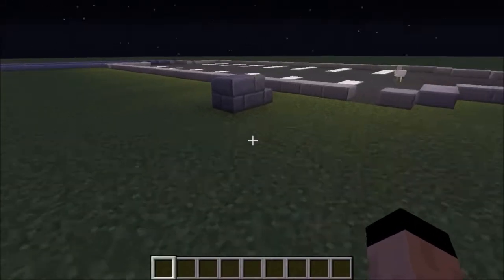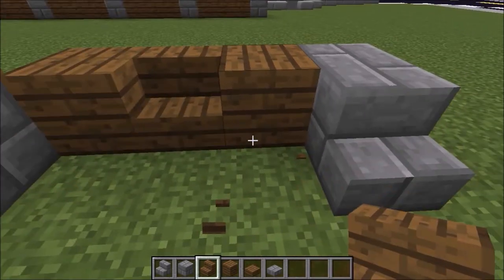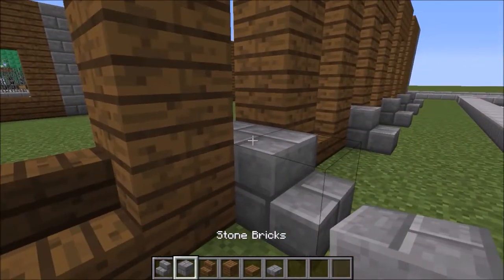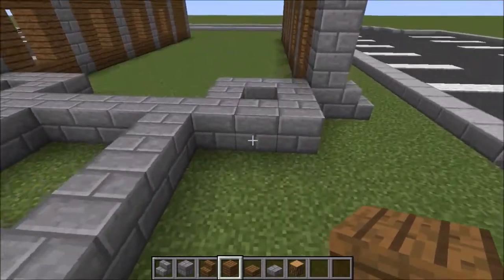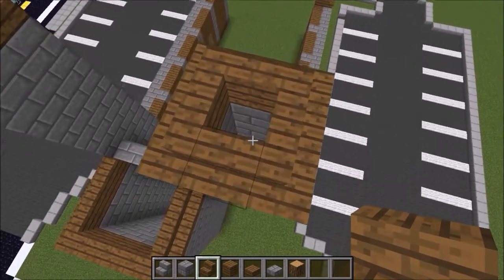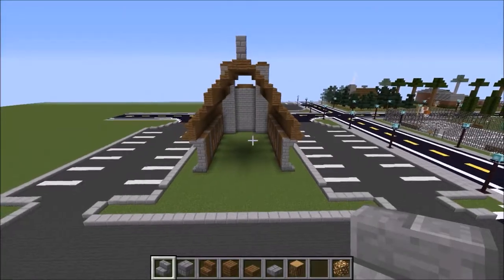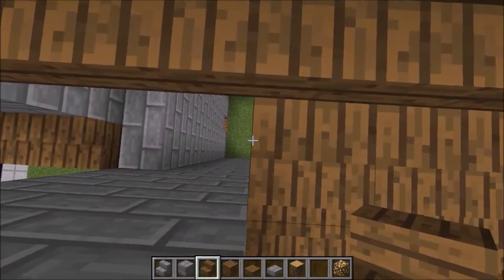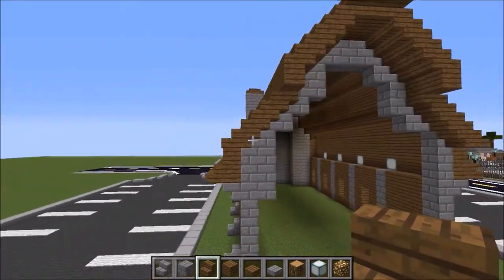Let's Build: Church! Part #1!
Today I start work on a new project in Poo Town :) It's a 2 part project, this is part 1!